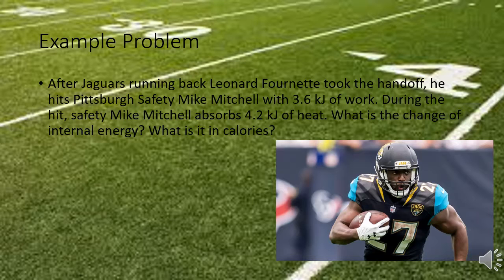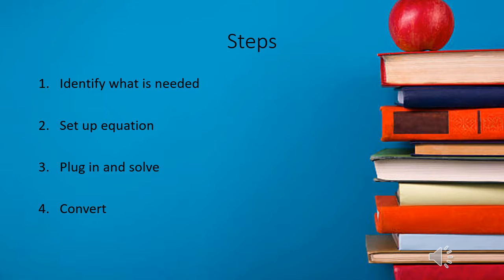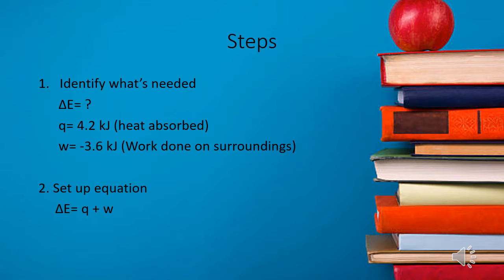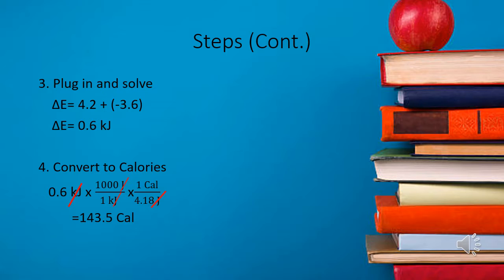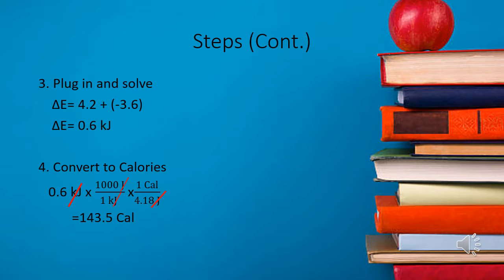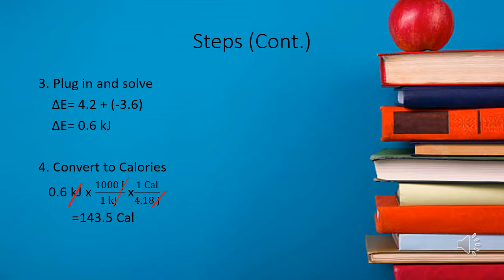Chapter 5: Calculating Change in Energy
Sorry for the terrible quality and the long delays between each transition. Powerpoint was not cooperating with me while I was recording.